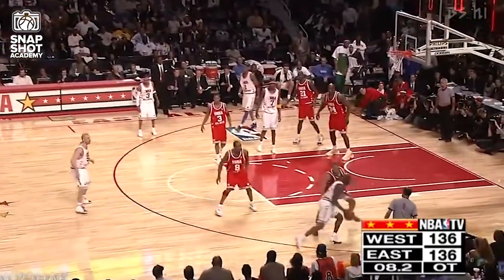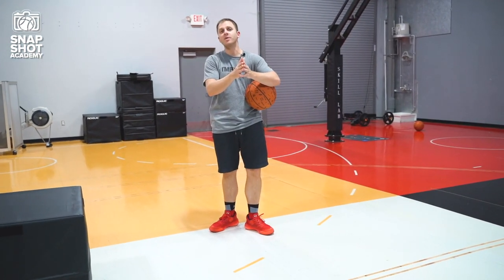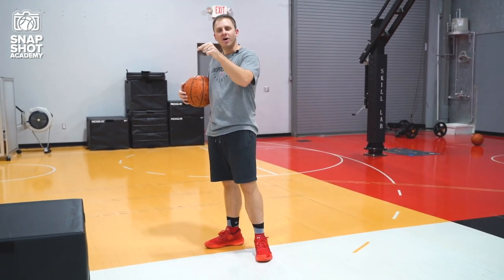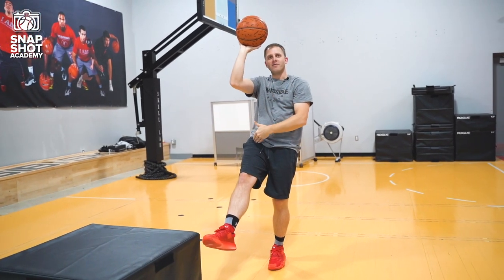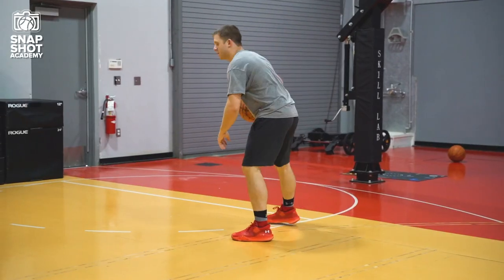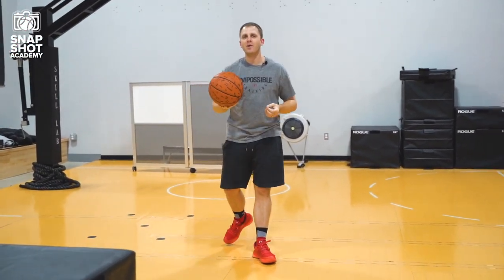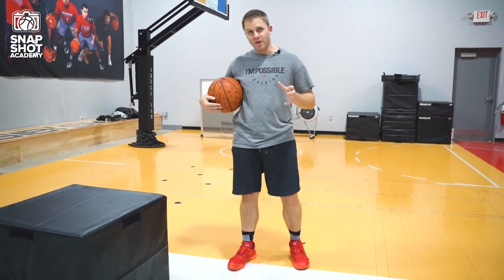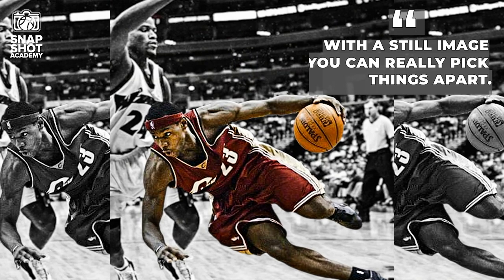Master the Mid-Range | Like MJ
NBA trainer Micah Lancaster shows you how to master the mid-range like MJ, using a balance kick method to match Michael Jordan's technique.